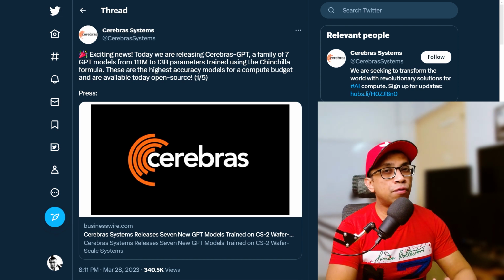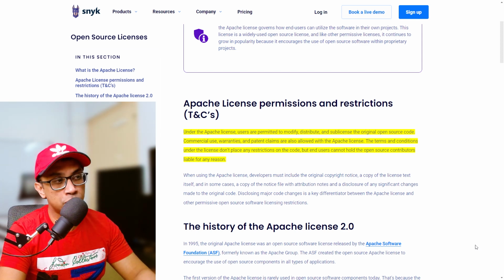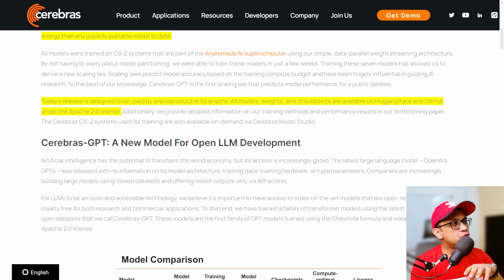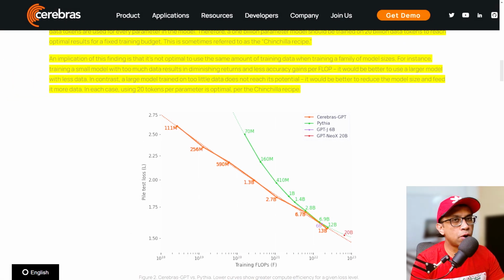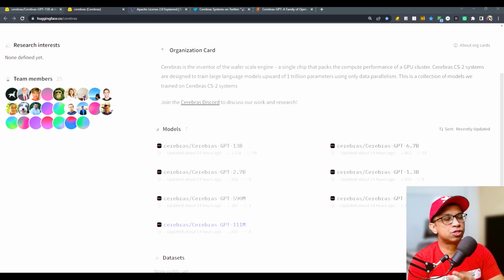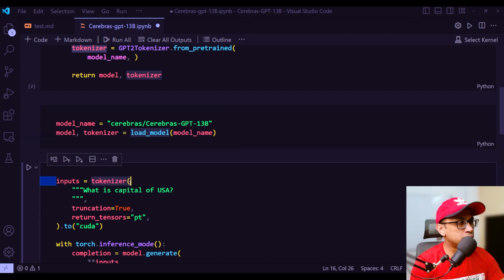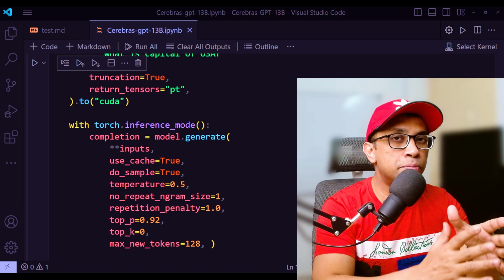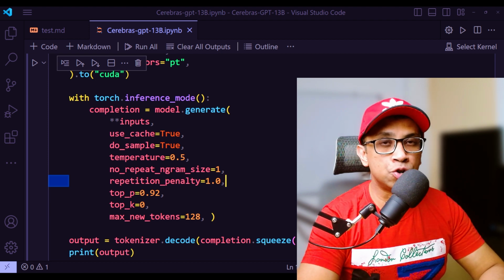Cerebras-GPT New Large Language Model Open Sourced with Apache 2.0 License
In this video, I go through the newly open-sourced Cerebras-GPT models and run an example notebook with it.

Cerebras open sources seven GPT-3 models from 111 million to 13 billion parameters. Trained using the Chinchilla formula, these models set new benchmarks for accuracy and compute efficiency.

Trained using the Chinchilla formula, these Cerebras-GPT  models provide the highest accuracy for a given compute budget. Cerebras-GPT has faster training times, lower training costs, and consumes less energy than any publicly available model to date.